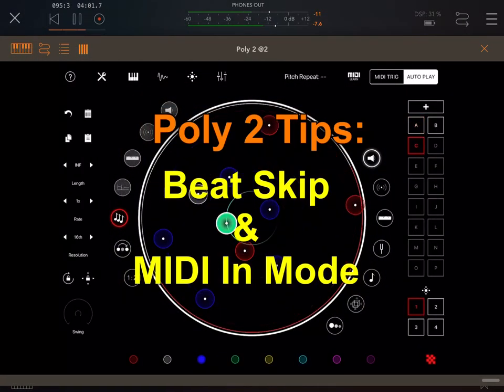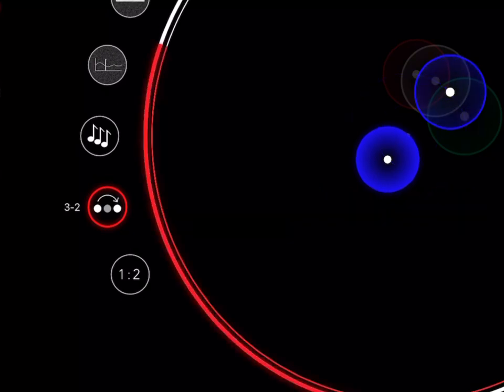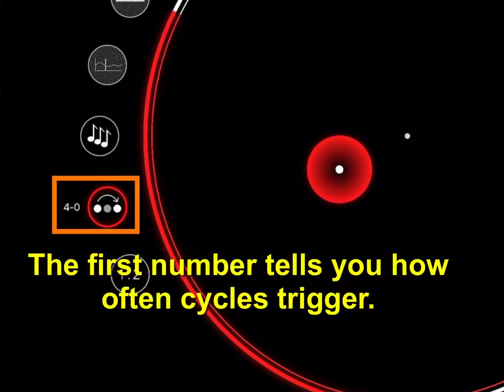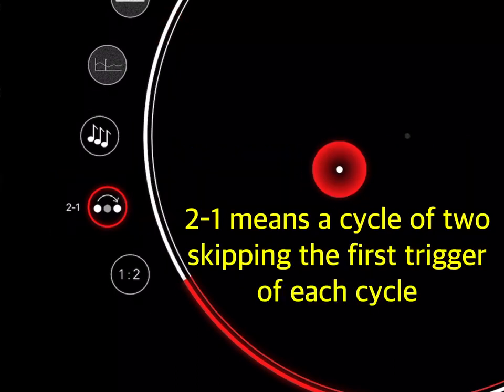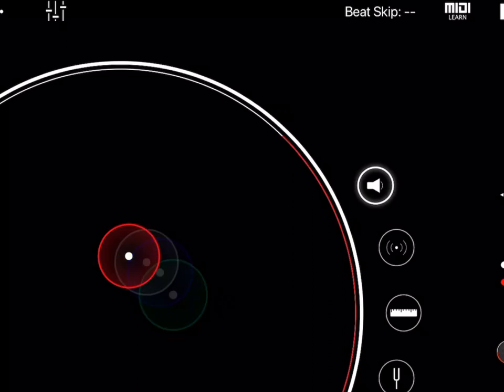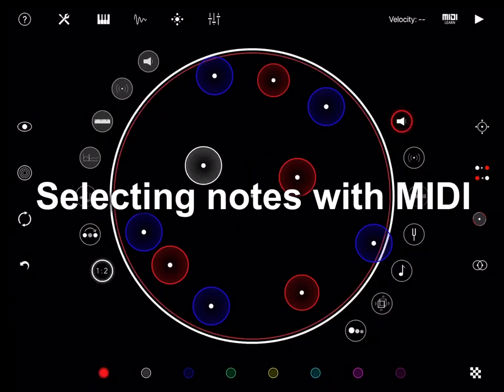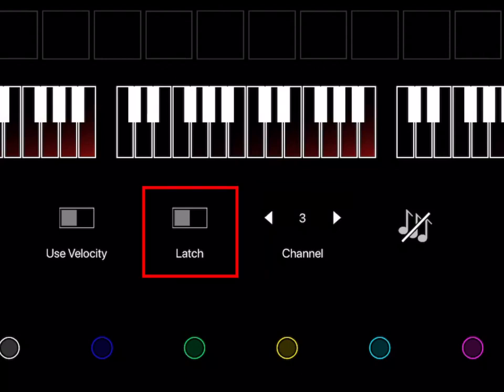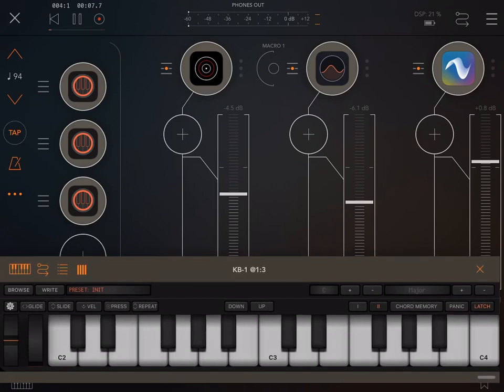Poly 2 Tips and Jam: Beat Skip and MIDI IN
Poly 2 is a great generative music app for iOS. I take a look at two overlooked features Beat Skip and MIDI IN (for note selection)